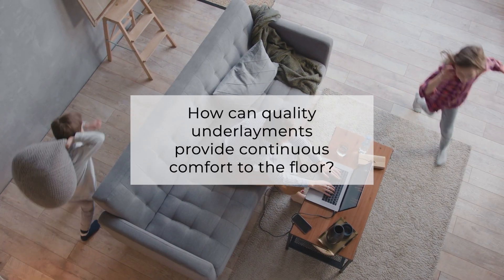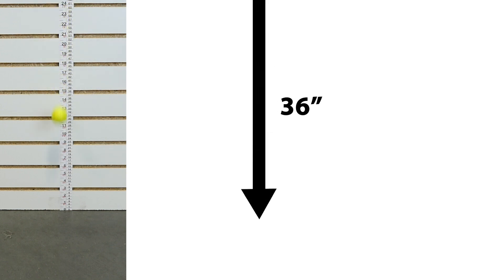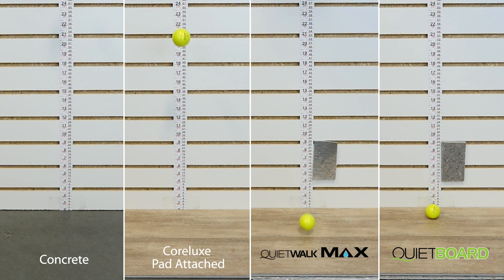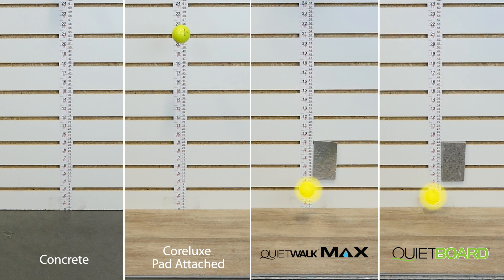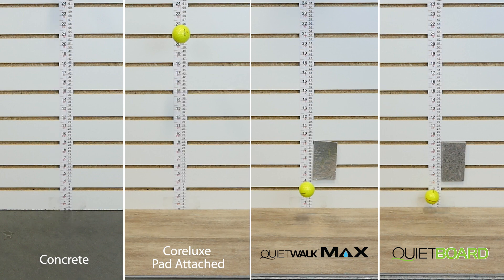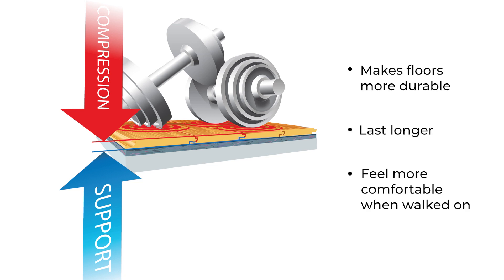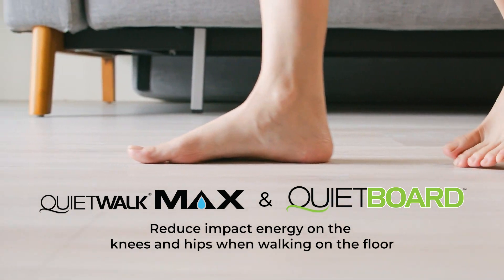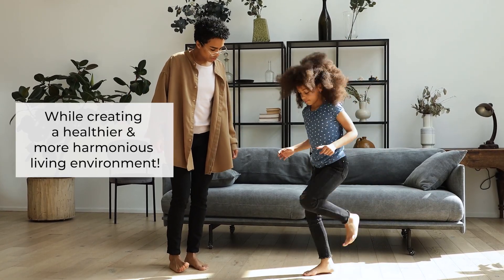Flooring Underlayment Energy Absorption Demonstration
How can quality underlayments provide continuous comfort to the floor? It can boil down to how much impact energy it helps to absorb for the flooring.  Let’s see!
In this demonstration, a golf ball was dropped from a height of 36” onto bare concrete (show just this video in isolation), then a golf ball was dropped from the same height over pad-attached flooring without additional underlayment (isolate this drop video ) and then the same pad-attached flooring with QuietWalk MAX and QuietBoard - upgraded underlayments beneath. (isolate these pieces as they are introduced)
Remarkably, the golf ball rebounds differently depending on what flooring structure it hits.
The lower the golf ball bounced; the more impact energy was absorbed by the flooring structure. QuietWalk MAX and QuietBoard which are made from recycled fibers, drastically bounced lower than the pad attached plank alone, showing their impressive ability to absorb impact energy and reduce sound waves from traveling to other rooms.
Both underlayments resist compressive forces, which ultimately gives support to the floor above.  This makes floors more durable, last longer and feel more comfortable when walked on.  As proven in an independent university study, by adding QuietWalk MAX or QuietBoard upgrades -  both relieve impact forces on knees and hips when walking on the floor (graphic Relieves Up to 65,000 pounds of joint stress per day) than compared to planks with pad attached alone.
By adding a quality upgrade underlayment, make your floors more comfortable and longer lasting… all while creating a healthier and harmonious living environment within the home!